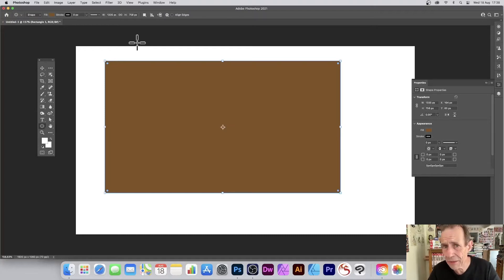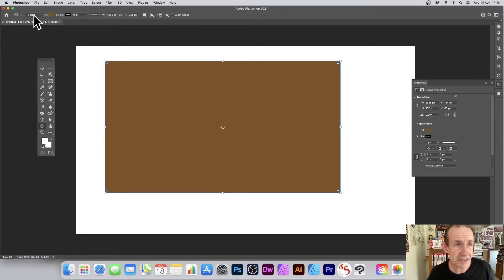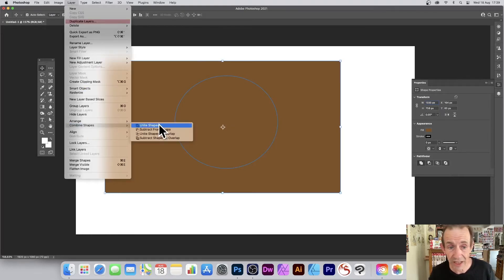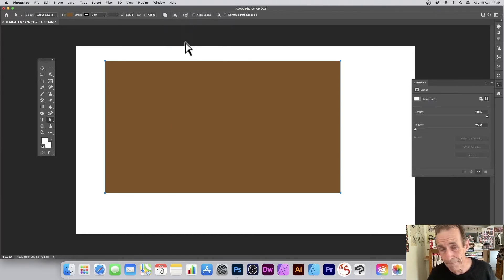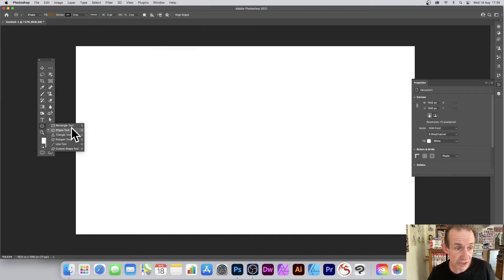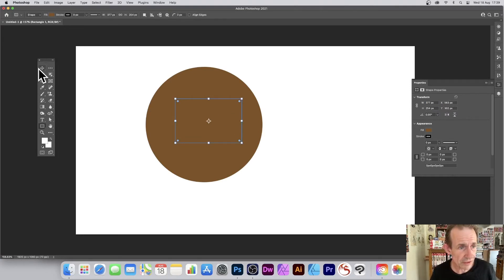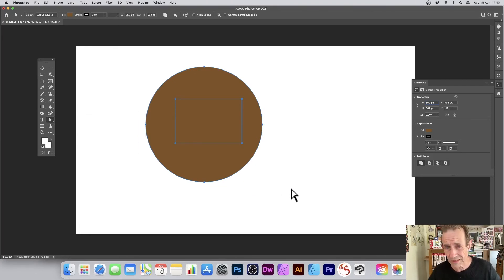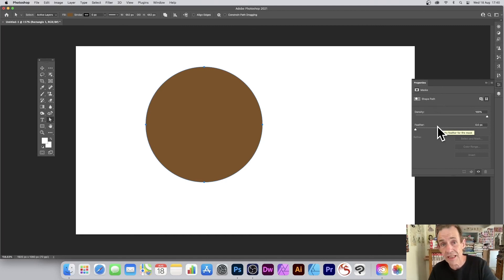How To Convert Live Shapes To Regular In Photoshop Tutorial | Graphicxtras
Live shape into a regular shape in Photoshop - how (basic guide) ?? , how to convert a live shape with widgets and rounded corners etc into a basic shape / basic regular shape without the widgets etc  PC and MAC Photoshop CC 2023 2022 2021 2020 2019 etc - rectangles, circles, ellipses, polygons, stars etc

0:00 Start of video
0:20 Create new smaller shape
 0:43 Merge shapes to convert
1:07 Ellipse